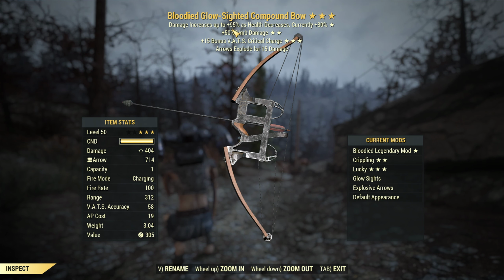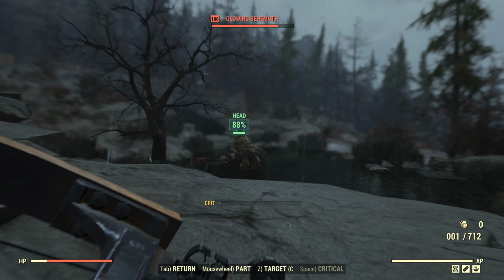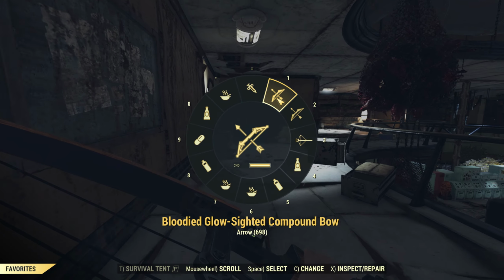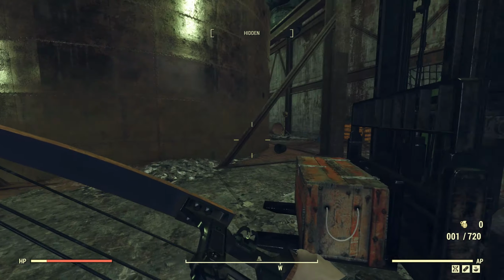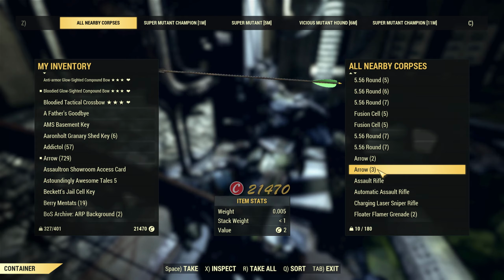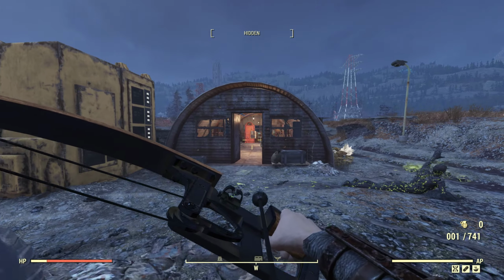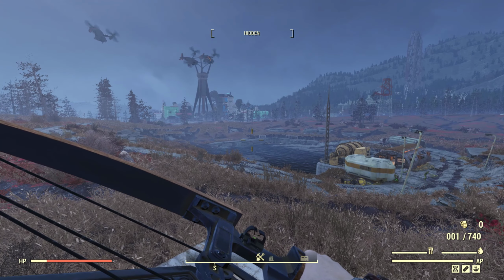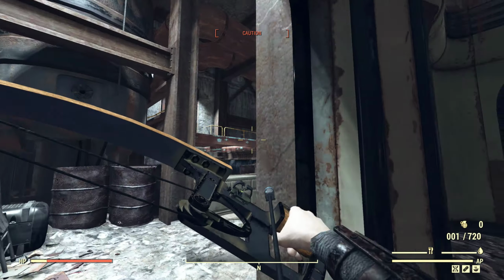Fallout 76: Bloodied & Anti Armor Compound Bow.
Hello guys and girls and welcome to FoxyRaven-TV. Today i will test 2 compound bows, the bloodied and the anti armor aswell as a bloodied crossbow just to see how well they are doing in fallout76 after the season 14 update, i gotta say i still like to use thise compound bows and i think they are amazing stealth sniper weapons :).

A sub and a like is always appreciated :)

Thanks for the 925+ Subs guys and girls, you are amazing :)